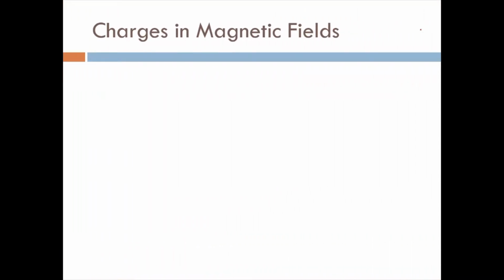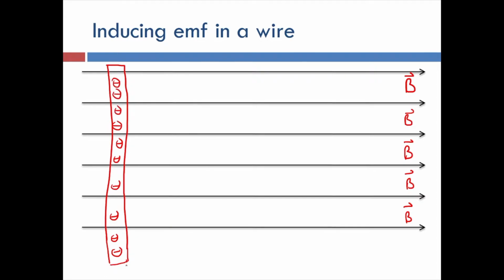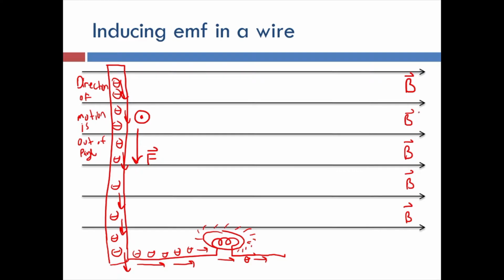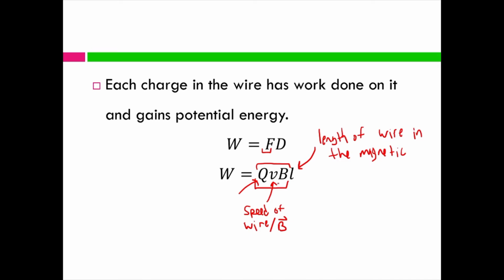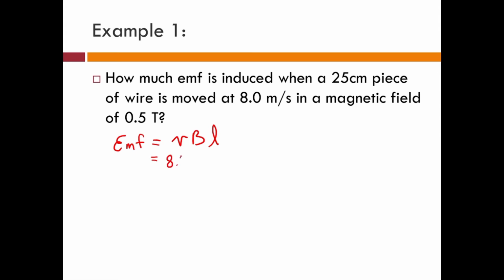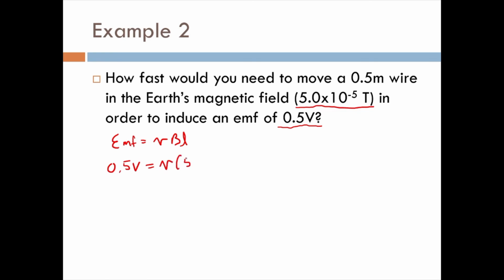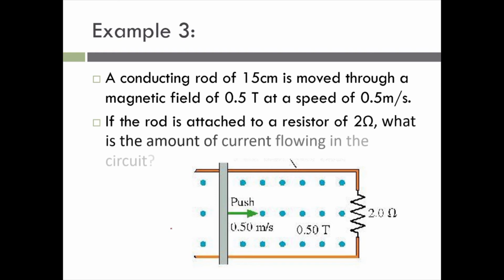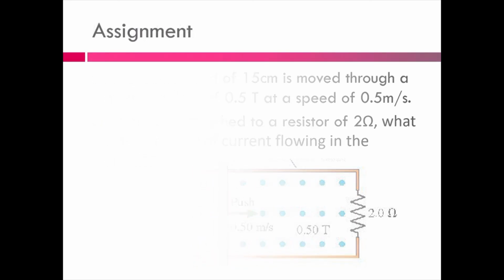Physics 12 - U8a - Magnetic Induction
Short lesson on what Magnetic Induction is.